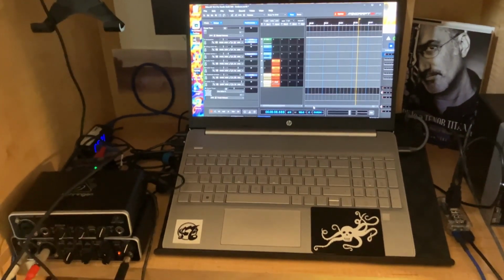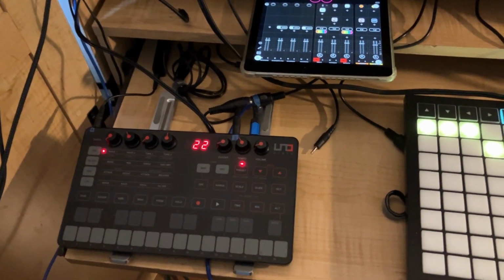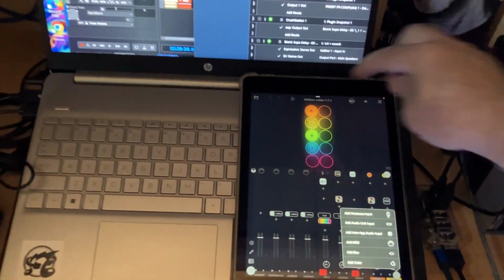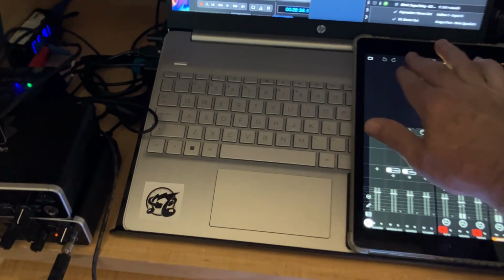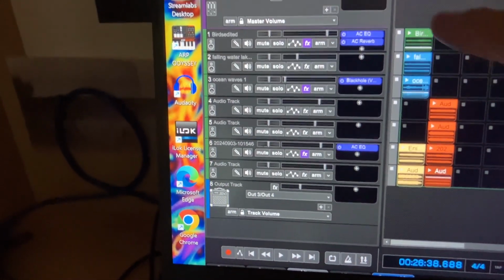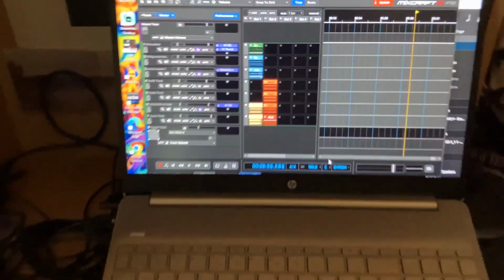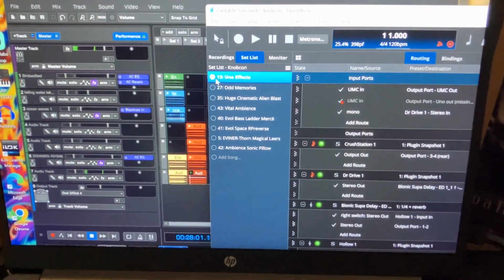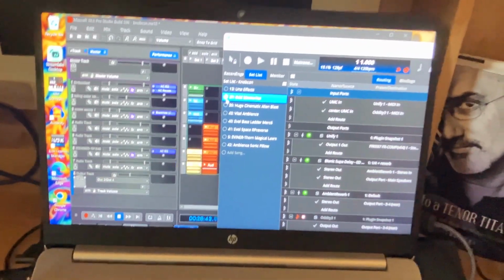Rig Rundown - Gear and Controller Setup for Live Set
Thought I'd talk about the portable live setup I used and the way I had the controller setup where I was using Mixcraft with Launchpad X as a clip launch, Launchpad as a MIDI controller, and the Dore MIDI FC-3 with an expression pedal for foot control.